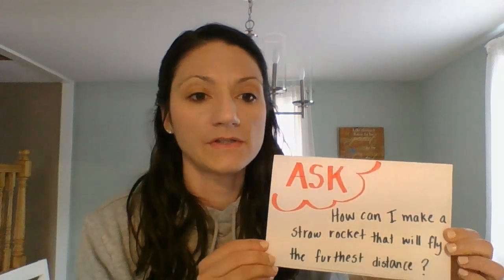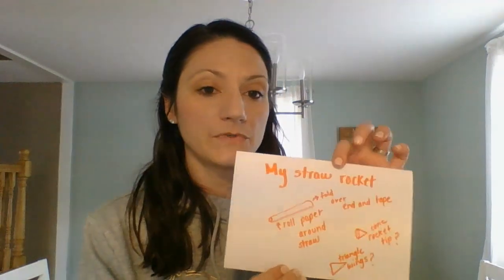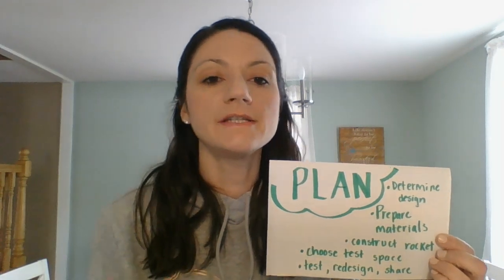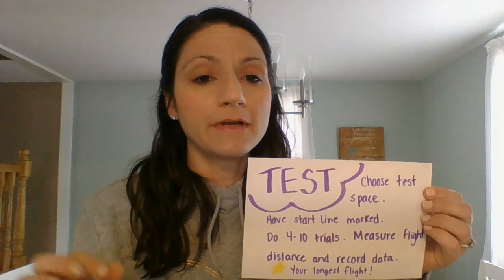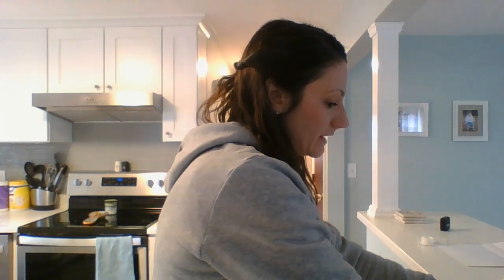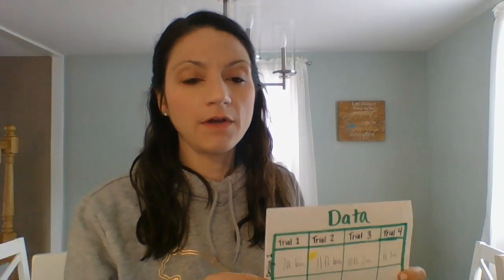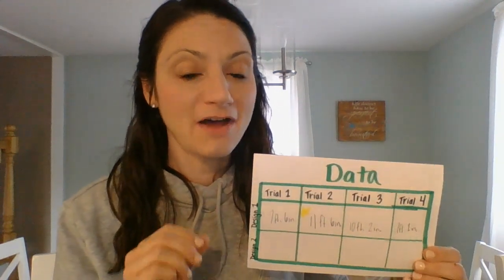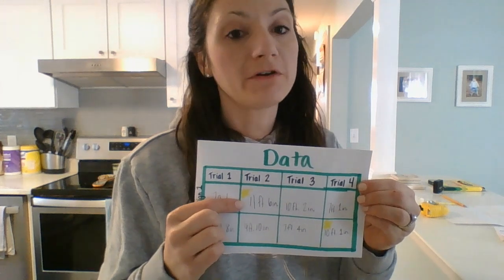Engineering Design Challenge: Straw Rockets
Join Mrs. Page and follow the steps of the Engineering Design Process to create and test your own straw rocket!